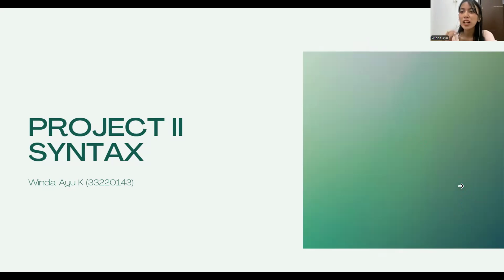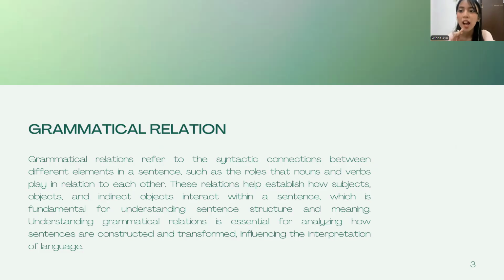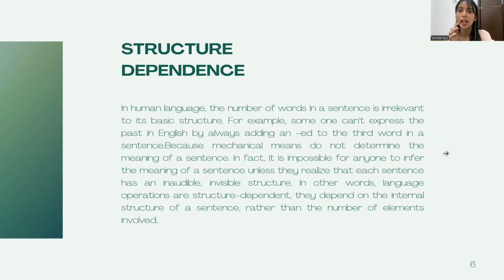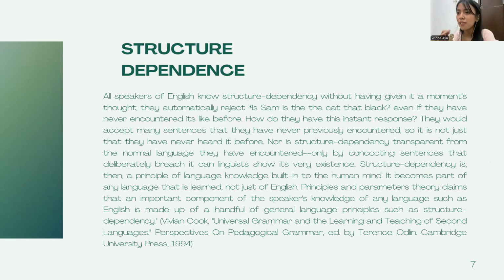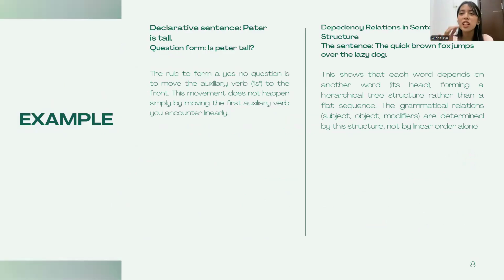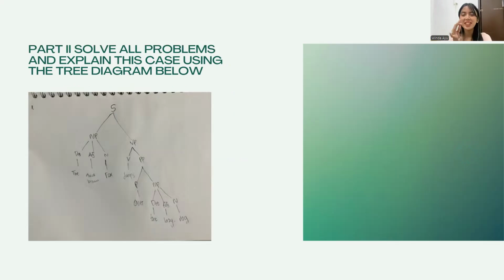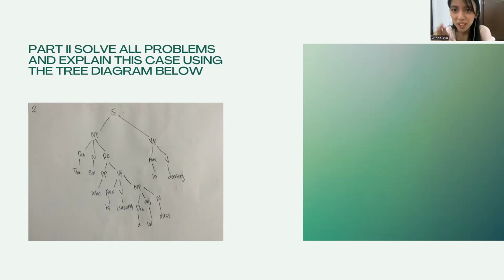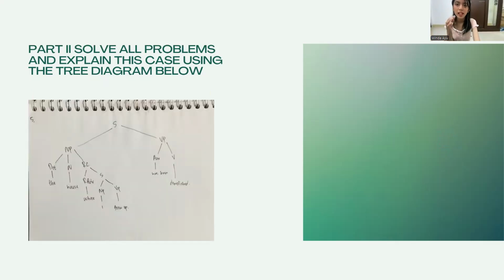Projcet 2 Syntax_Winda Ayu K_33220143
Name: Winda Ayu K
NIM: 33220143